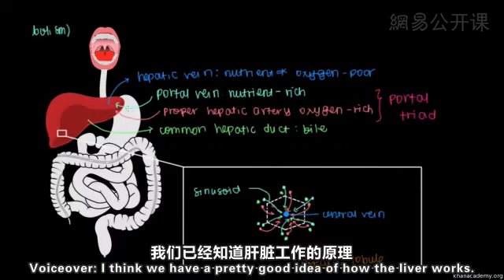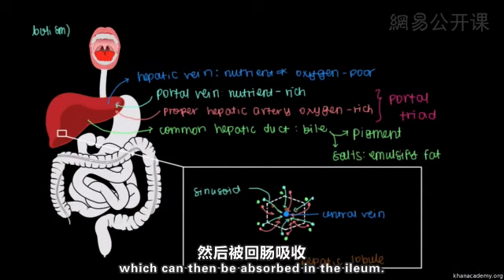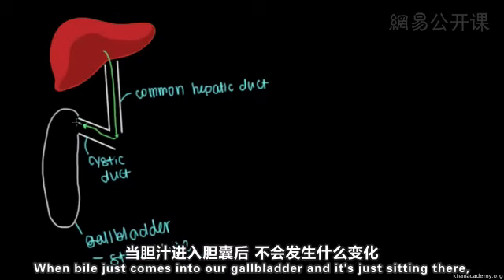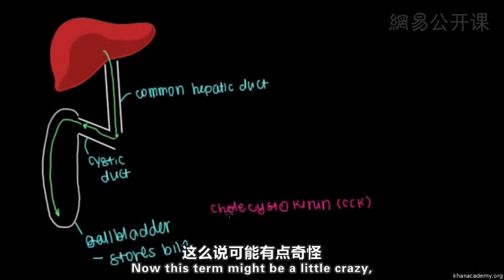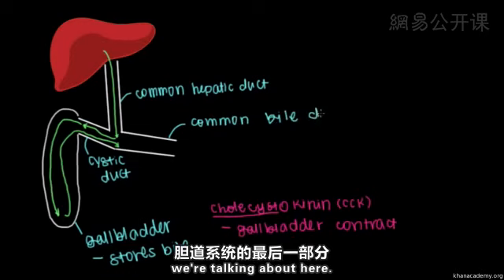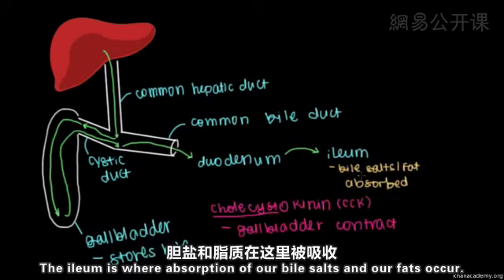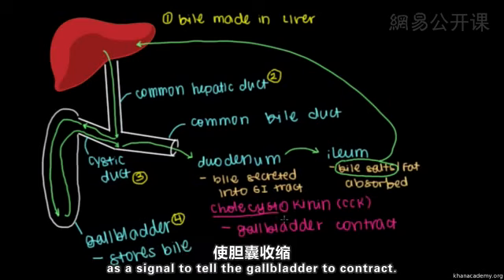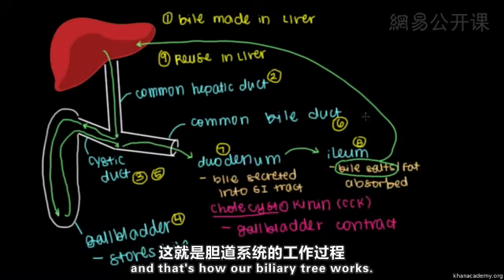0011 胆道系统